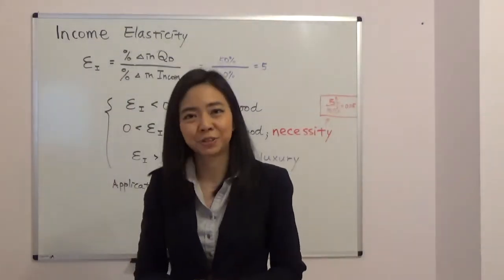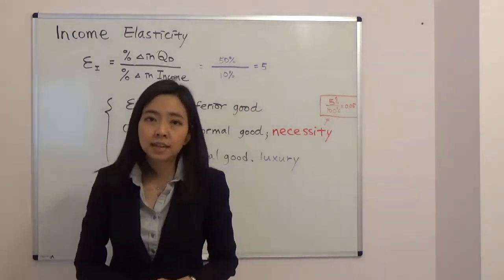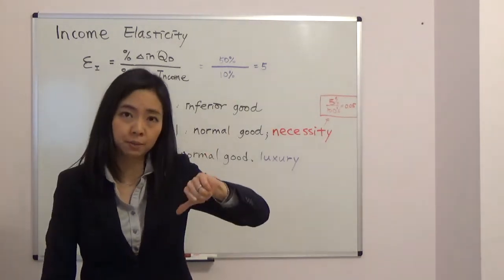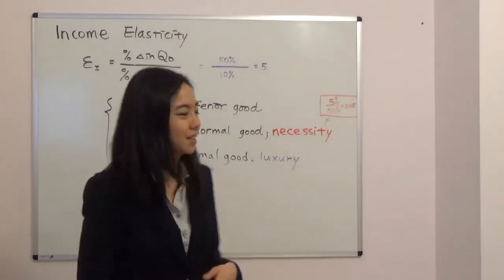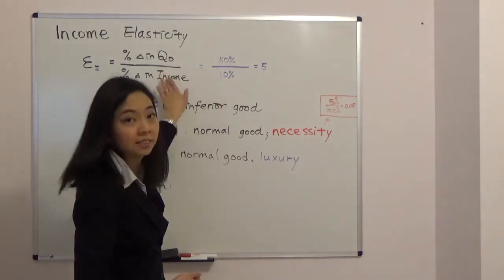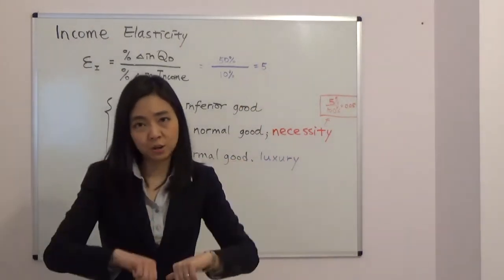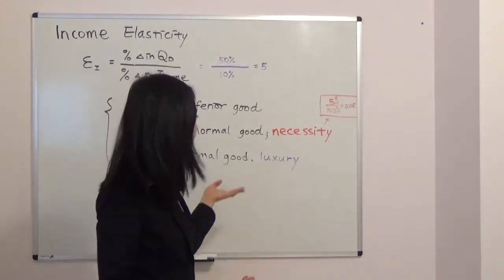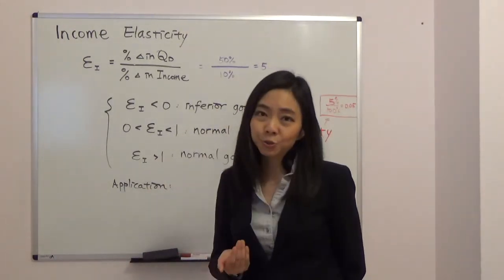Income Elasticity of Demand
This video shows how to use income elasticity of demand to tell whether the good is an inferior good, a necessity, or a luxury.